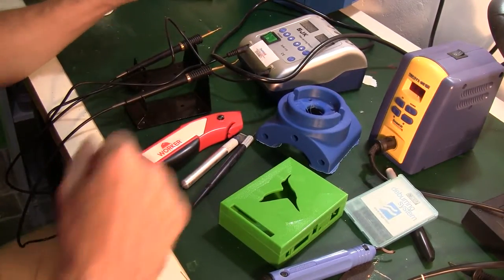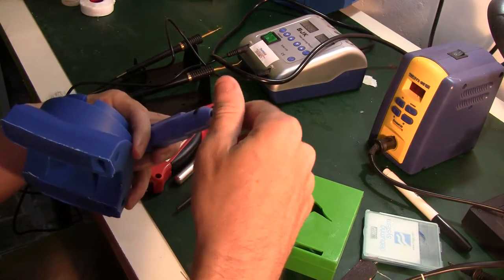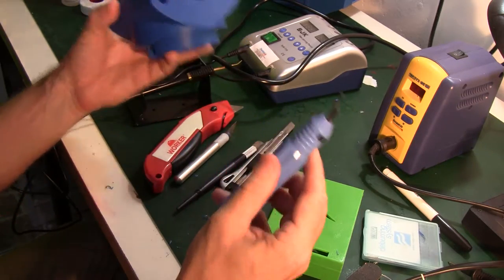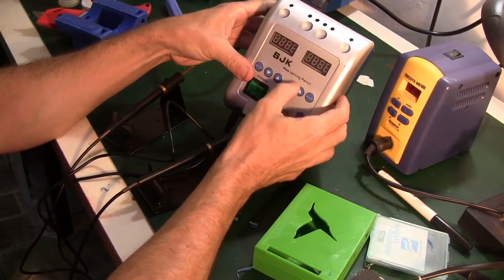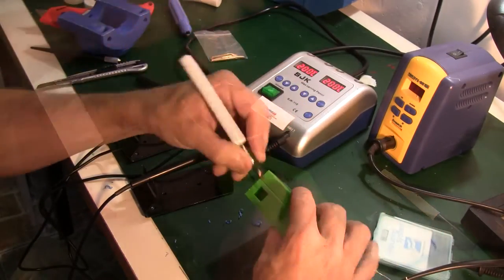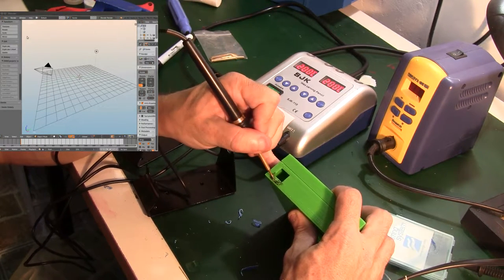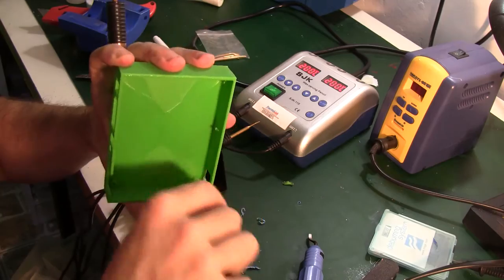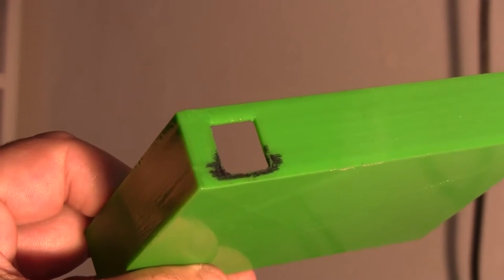TIP #001 for 3d printing: deburring tool and wax carver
Amazing 3D Printing helpers: in this video I suggest the use of a deburring tool to cut corners and edges of 3d printed parts and a wax carver for a cheaper replacement for the Retouch3D™ tool.

Retouch3D and its associated logo are trademarks of 3D 2.0 Inc.

Post-video note: there are many electrical wax carvers on aliexpress, the one I bought was this US$ 40 entry - but please do your own research, prices may vary.